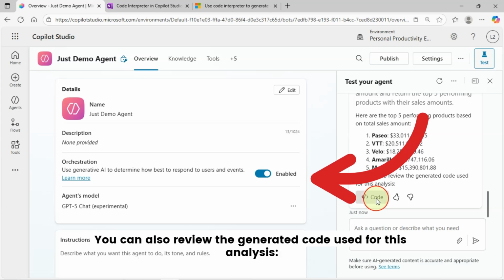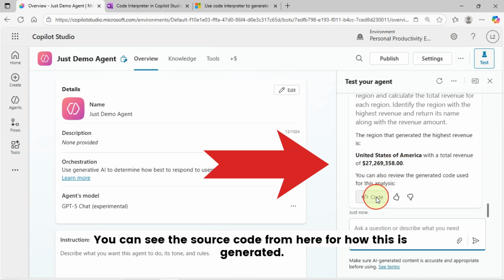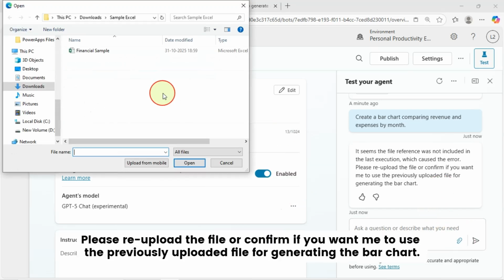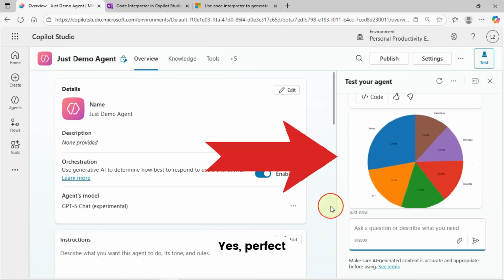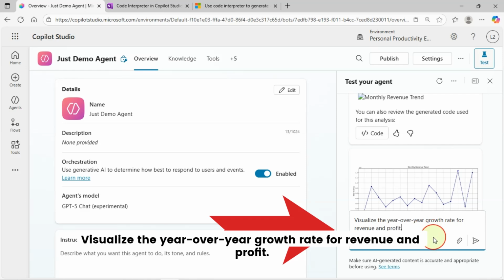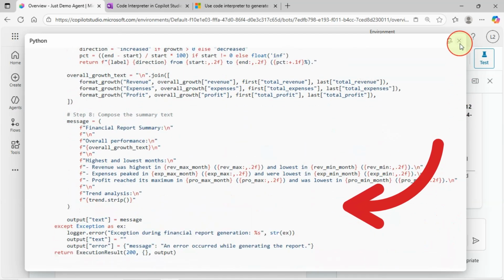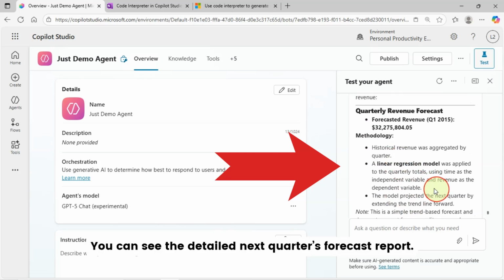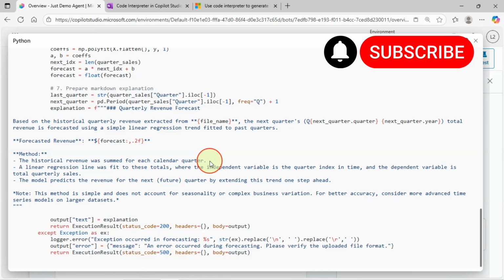Copilot Studio Can Now Write & Run Code! | New Code Interpreter for Python & Data Analysis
Microsoft Copilot Studio just unlocked one of its biggest AI upgrades ever — the Code Interpreter! 🤯
You can now write, run, and execute Python code directly inside Copilot Studio to analyze data, process files, generate reports, and create charts automatically.

In this step-by-step tutorial, you’ll learn how the new Code Interpreter transforms Microsoft Copilot into a powerful development and data analysis tool for Power Platform, SharePoint Online, Microsoft 365, and automation scenarios.

🔥 What you’ll learn in this video:
✅ How Copilot Studio Code Interpreter works
✅ Generate and run Python code inside Copilot
✅ Upload files and analyze data instantly
✅ Create charts, graphs, and visual reports using AI
✅ Real-time live demo of code execution
✅ How this update impacts developers, analysts, and business users
✅ Why this is the biggest AI upgrade in Copilot Studio yet

💡 This feature is perfect for:
• Power Automate developers
• Power Platform makers
• Data analysts & BI teams
• SharePoint Online admins
• Microsoft 365 users
• Anyone working with AI-powered automation